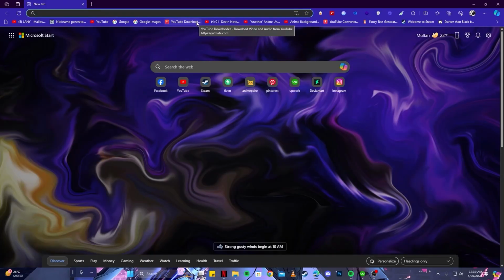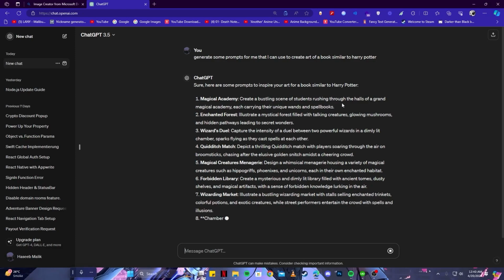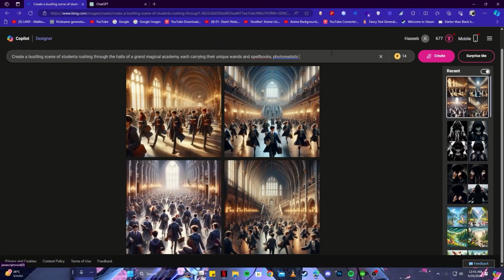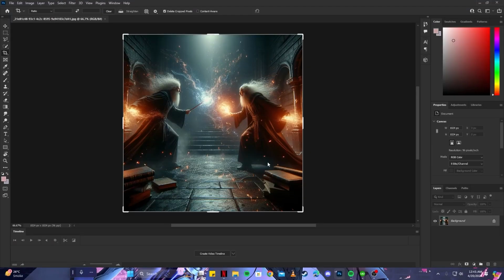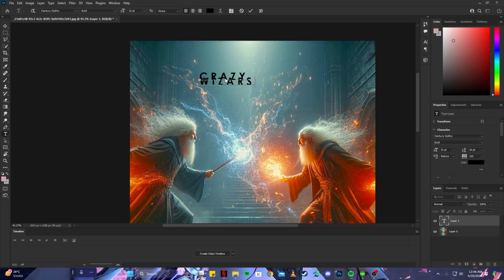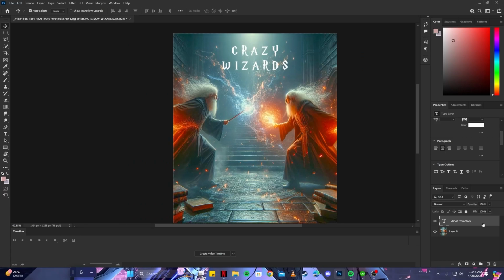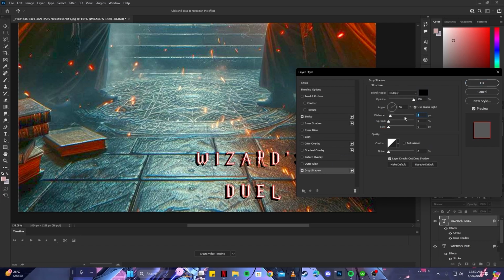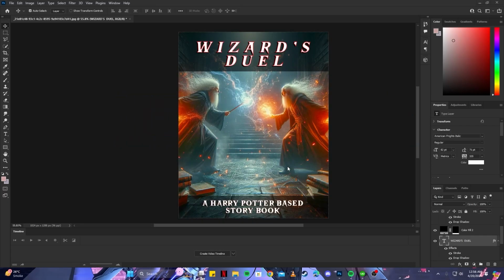How to Create Amazing Book Covers Using AI - Sell More Books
In this video, we'll show you how to create book covers for your self-published creations or to sell to other publishers. Whether using KDP, Draft2Digitial, or another platform, a book's cover is one of the most important keys to its success.

Dive into the world of book cover design with our step-by-step tutorial designed for beginners. Whether you're designing for your next bestseller, just for fun or to sell as a freelancer, these tips will elevate your skills and inspire your creativity.